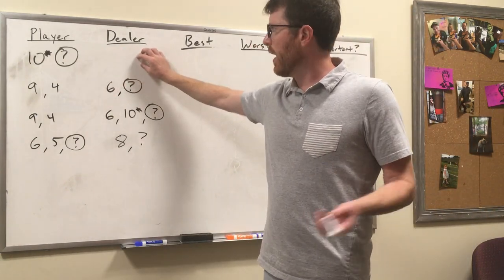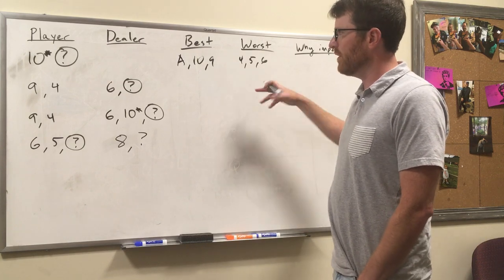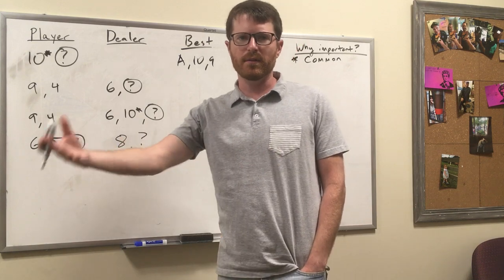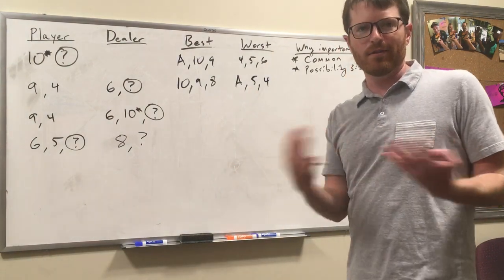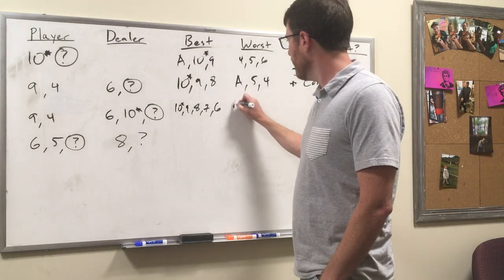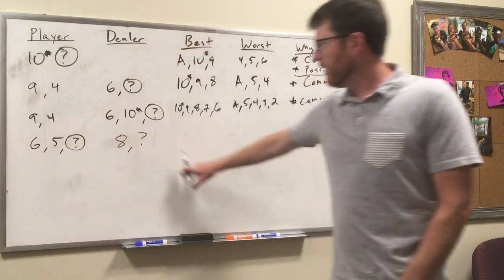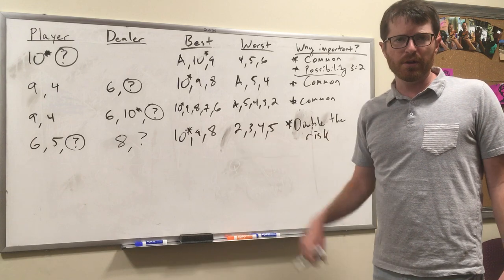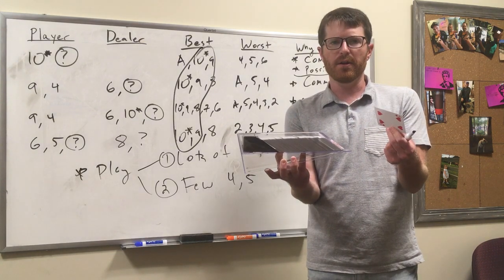Blackjack, Card Counting Theory (part 1)